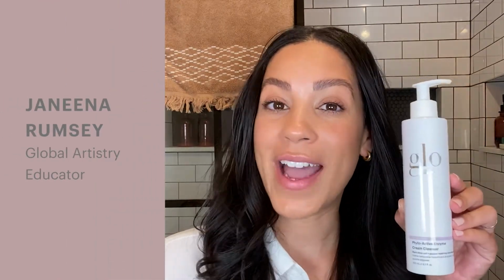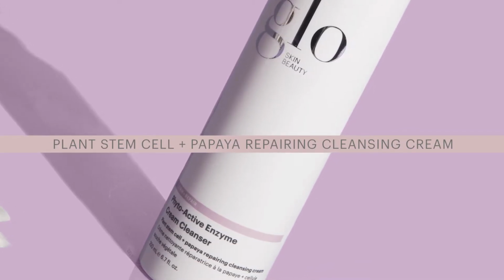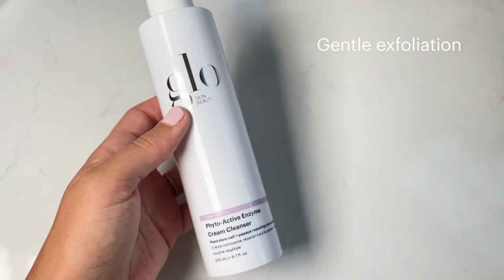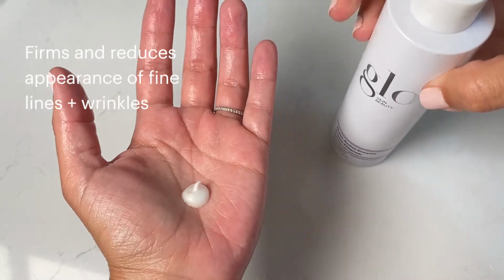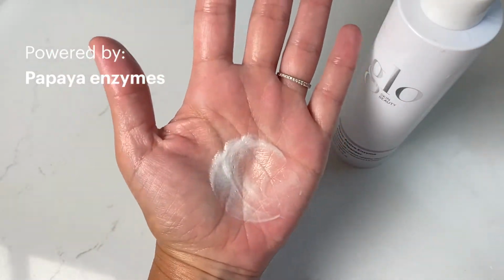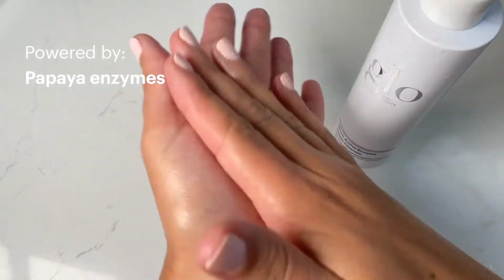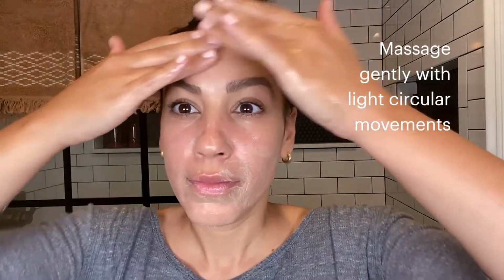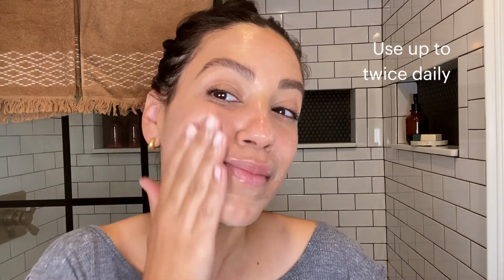Phyto Active Enzyme Cleanser by Glo Skin Beauty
Refine, exfoliate, and repair as you cleanse, with this creamy cleanser, powered by anti-aging plant stem cells, papaya enzymes, and potent peptides, for a smoother start to your skincare ritual.

About Glo Skin Beauty
Delivering on the promise of healthy, beautiful skin is what drives us every day at Glo Skin Beauty. Our innovative skincare and nourishing mineral makeup collections (formerly known as glo therapeutics and glo minerals, respectively) work together seamlessly to reveal your authentic best. Whether you begin with our skincare or makeup collection – you will experience the distinction of our proprietary formulas and the confidence that comes with transformative skincare results.